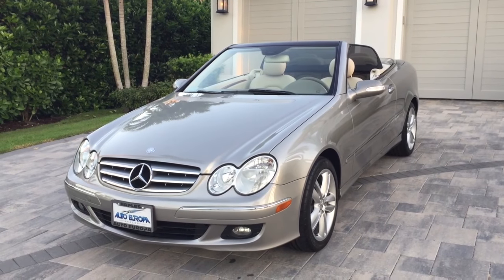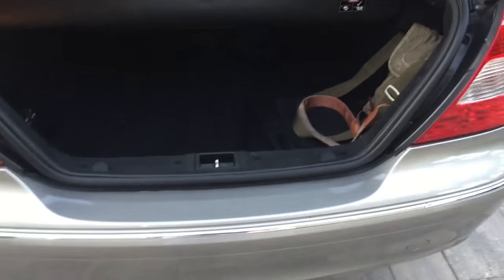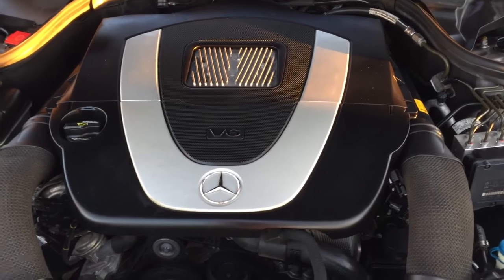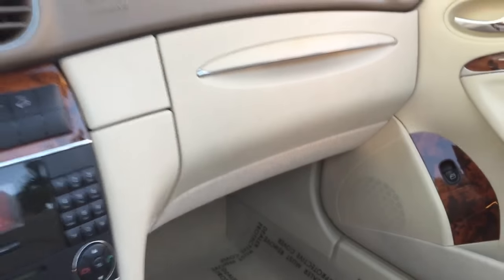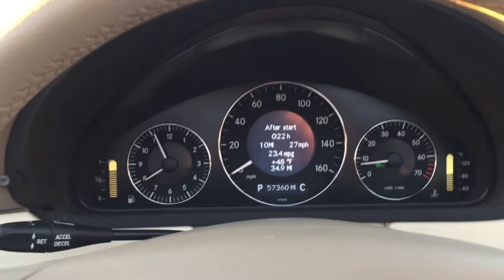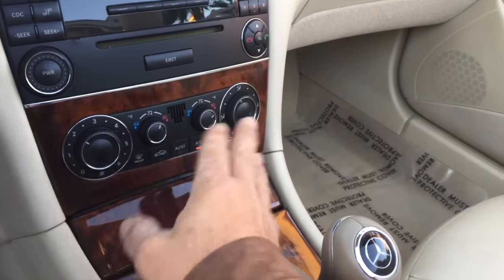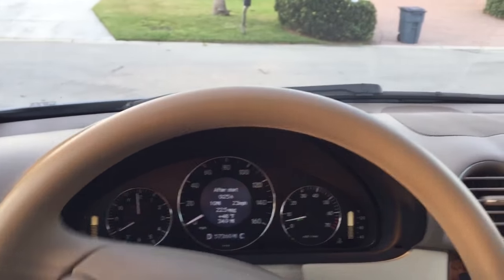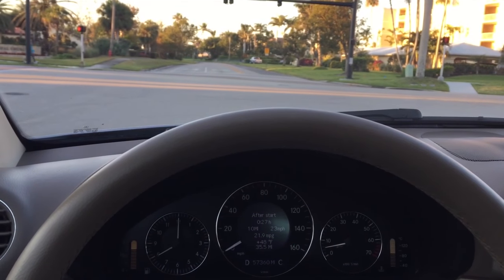2006 Mercedes Benz CLK350 Cabriol Review and Test Drive by Bill Auto Europa Naples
Offered for sale is this beautiful CLK350 Cabrio from Mercedes-Benz, a very clean 2006 model in rich Pewter Metallic over Stone leather and with only 57K original miles. This CLK has a full power top and a host of standard and optional equipment. Power comes from a 3.5 liter V6 producing 268HP, coupled to a 7-speed automatic gearbox. This car is equipped with dual power leather memory seats, AM/FM/CD/CD Changer with Harman Kardon sound, wood trim, insulated soft top, accessory windscreen, and more. It has been garage kept, never smoked in, dealer serviced, and has been freshly inspected and serviced by our on-site workshop. Very low miles!